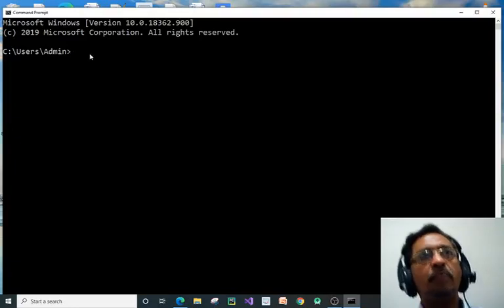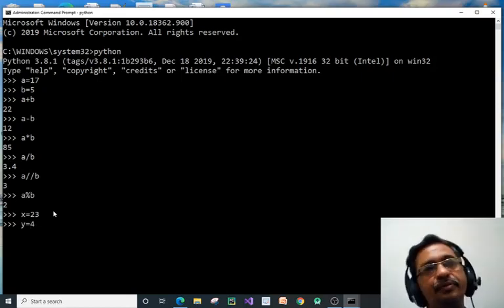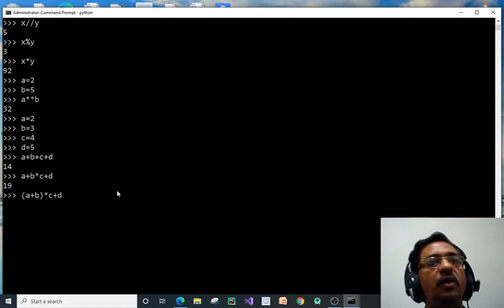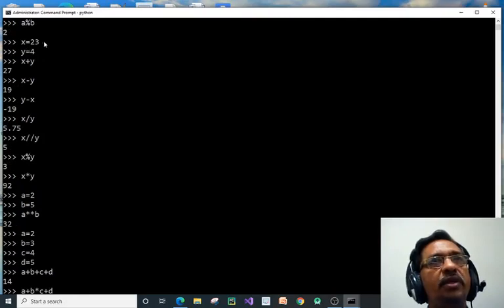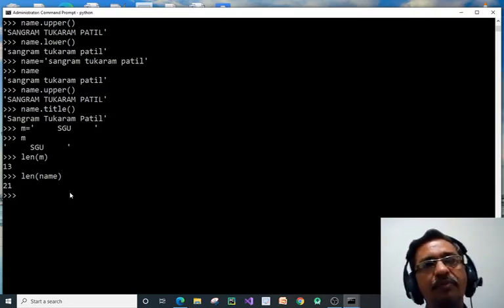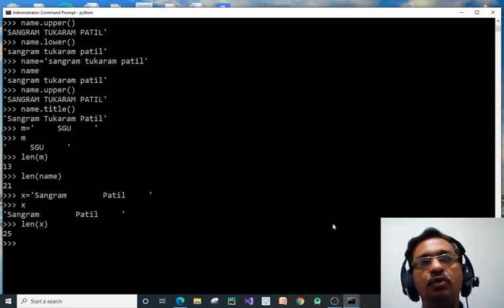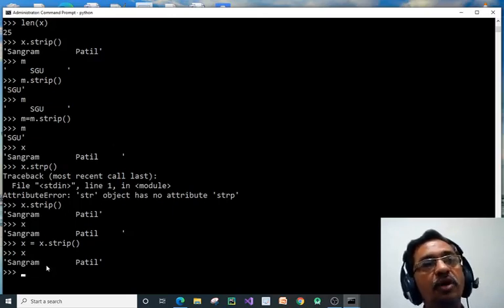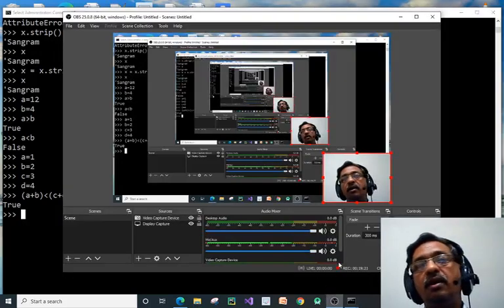Final Python As Calculator